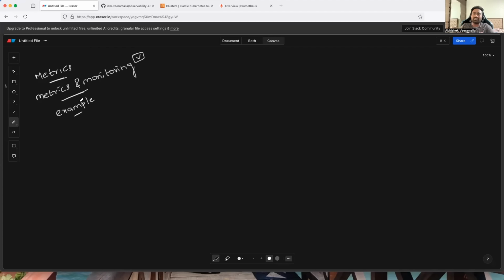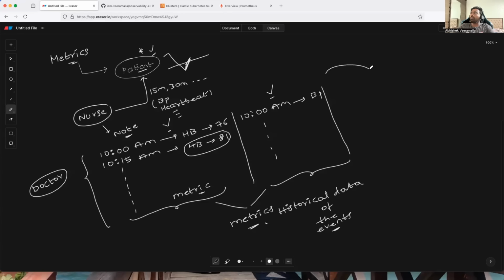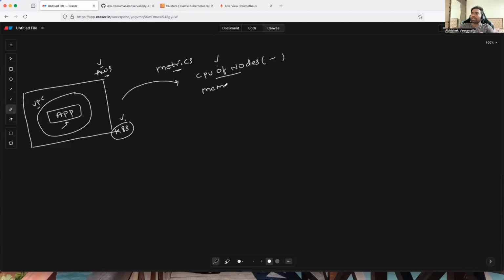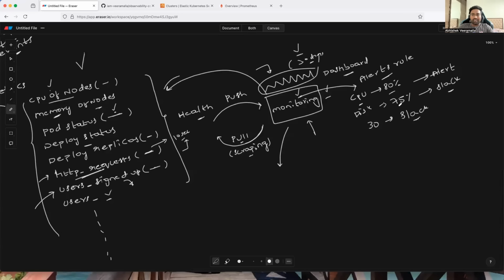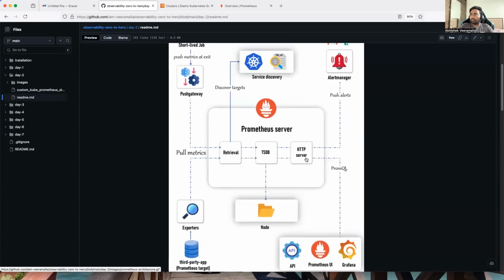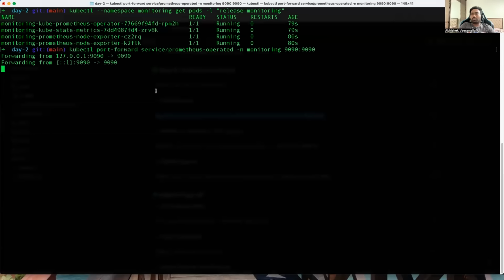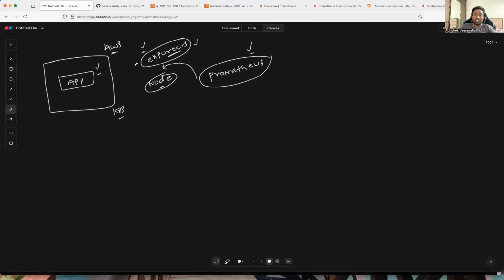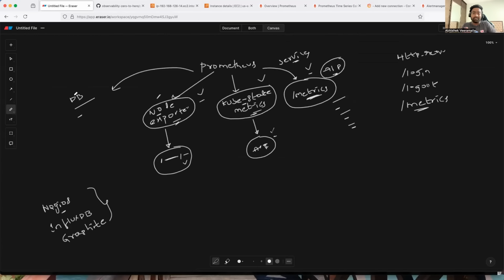Day-2 | Metrics, Monitoring and Prometheus | Basics of Prometheus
This is the second episode of the 7-day observability series and this episode covers the following topics.
Concepts Covered:
  - Introduction to Prometheus and its architecture.
  - Setup and configuration of Prometheus in an EKS cluster.
  - Installation of kube-prometheus-stack with Helm and integrating it with Grafana.
  - Basic queries and setup for monitoring with Prometheus and Grafana.
Key Learning:
  - Get hands-on experience with Prometheus and Grafana.
  - Learn to install and configure Prometheus on Kubernetes.

Other Free Course on the channel